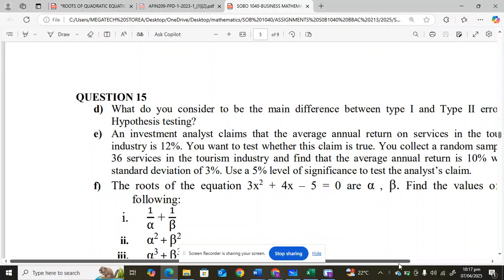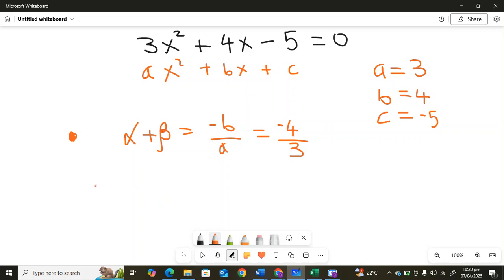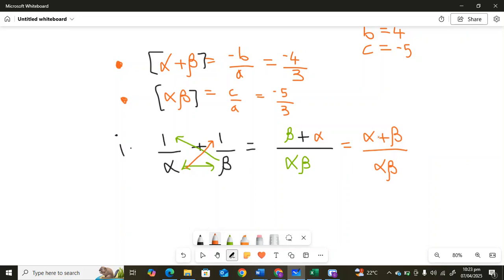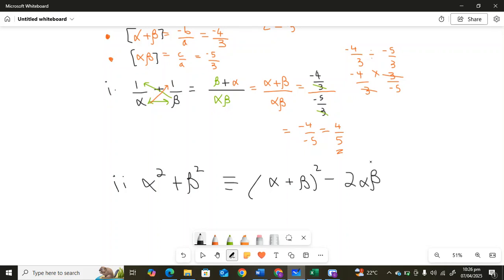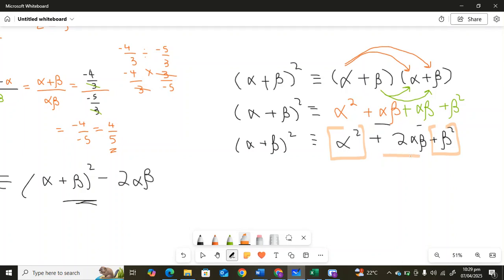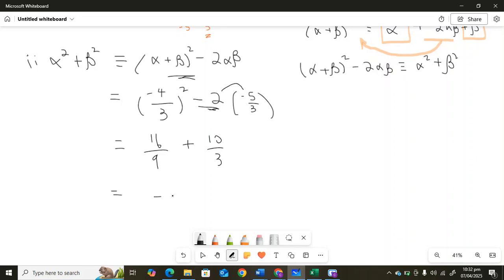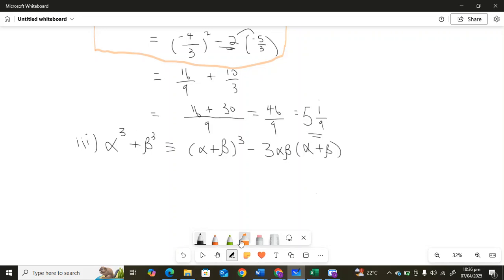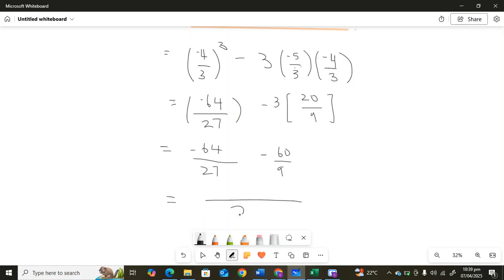Roots of Quadratic Equations